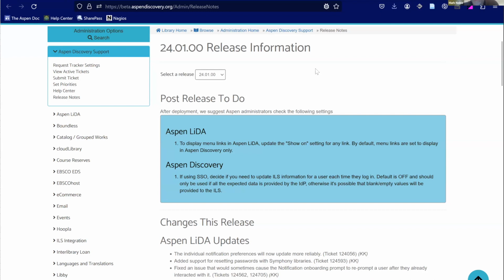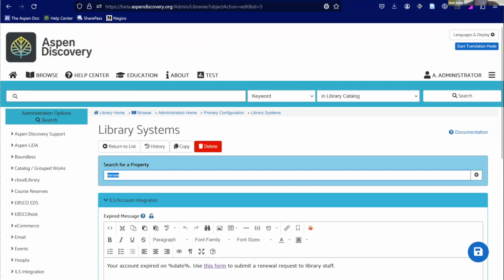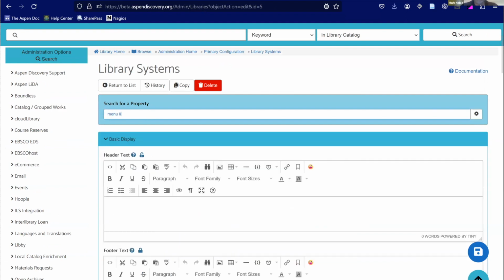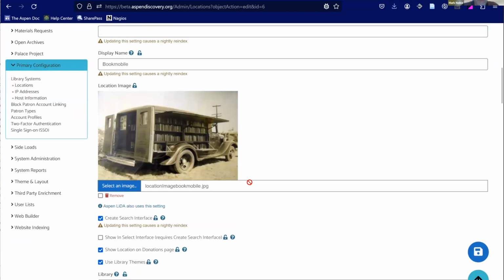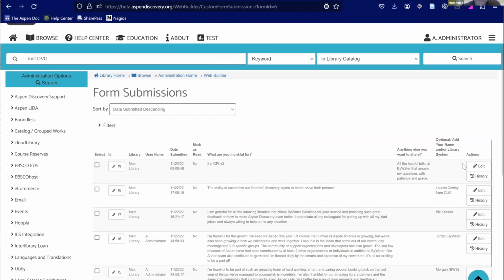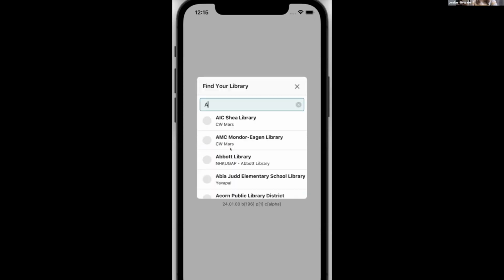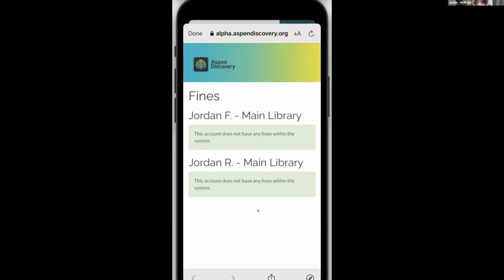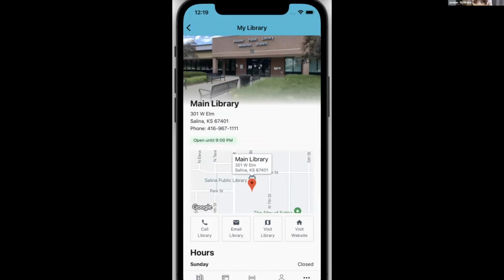Aspen Updates in an Instant - 24.01 Release